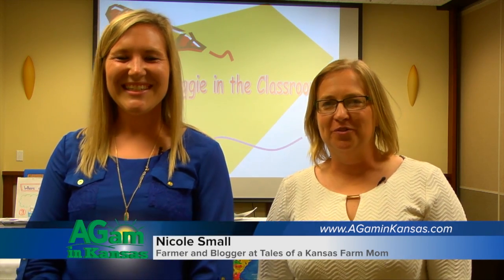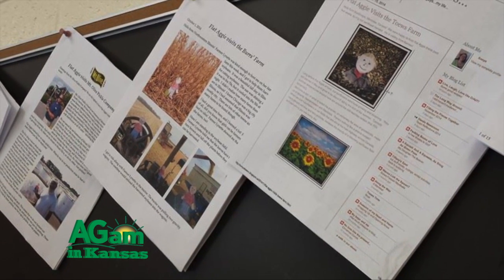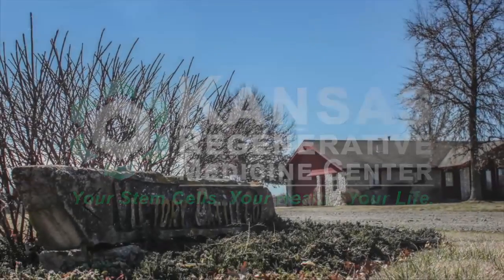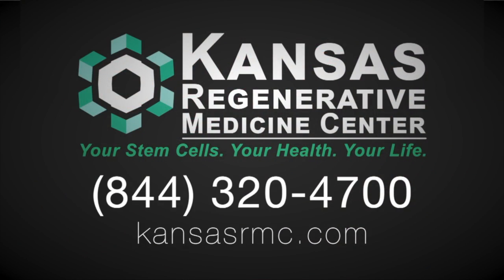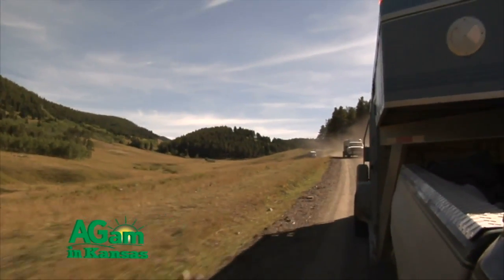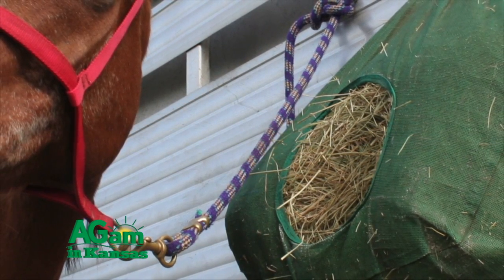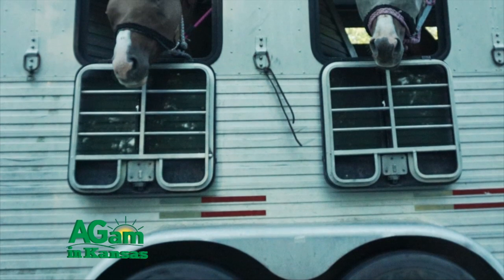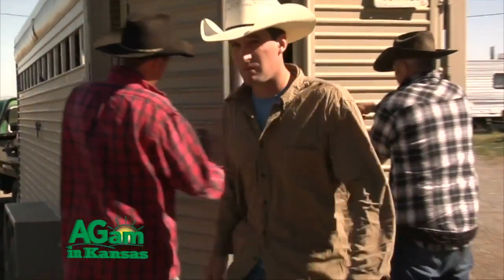06232016 HA Travel Web